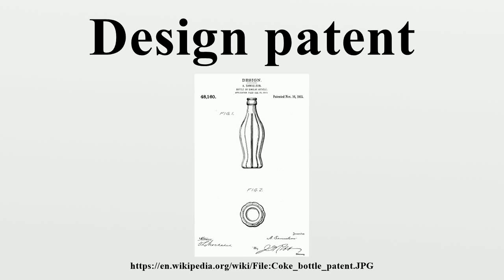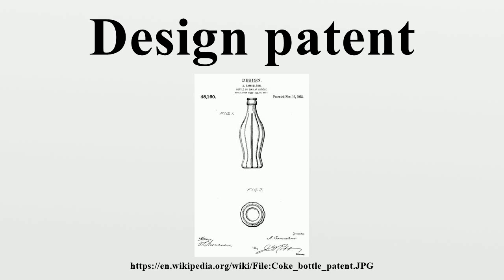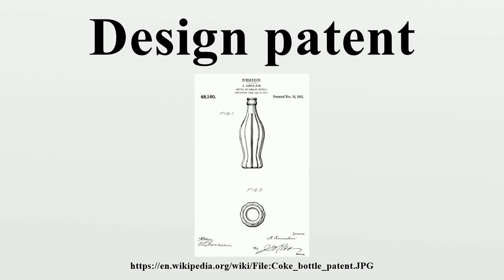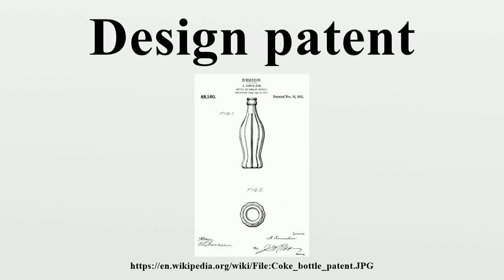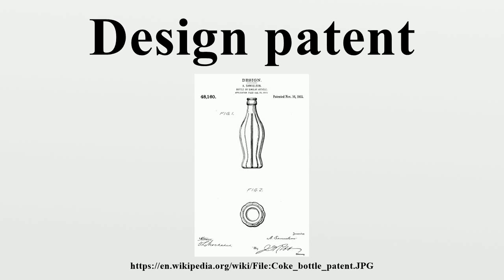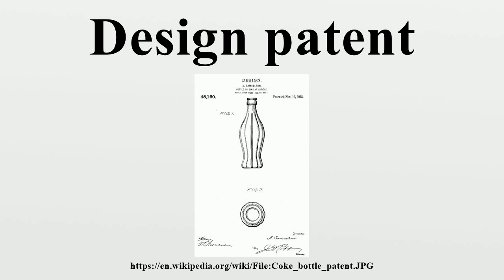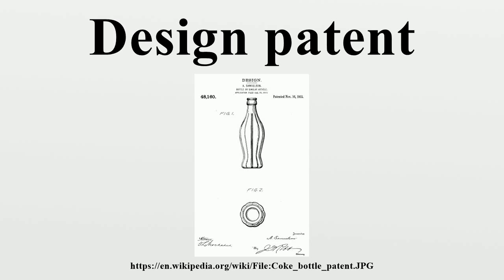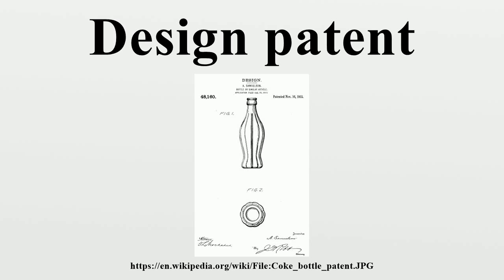Design patent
In the United States, a design patent is a form of legal protection granted to the ornamental design of a functional item.Design patents are a type of industrial design right.

Image-Copyright-Info